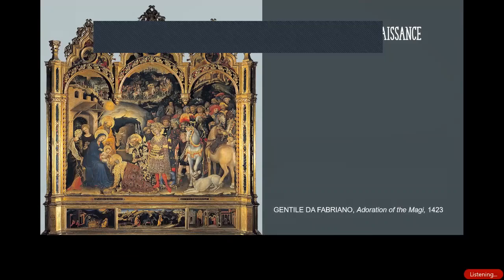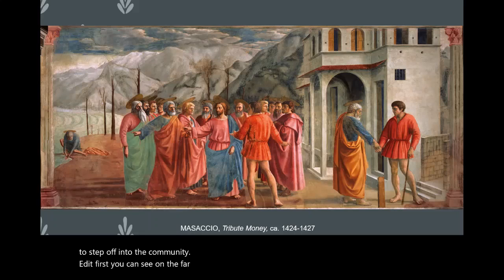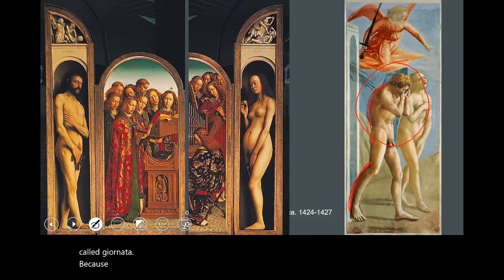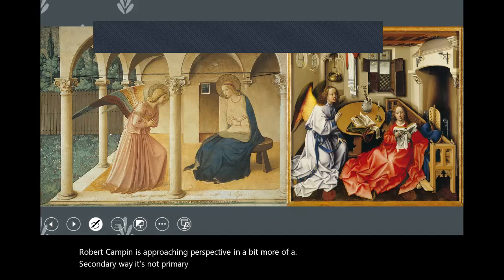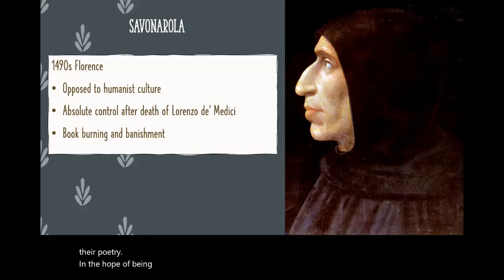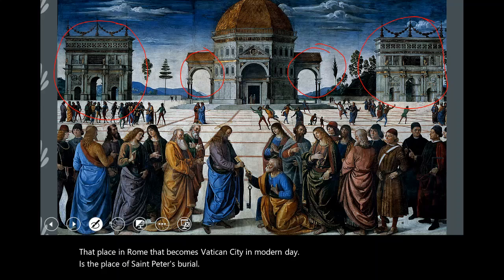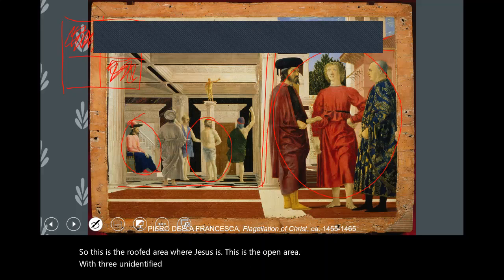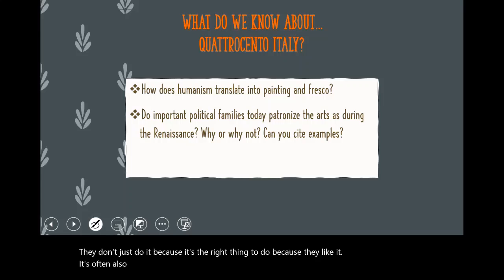Chapter 21 Painting